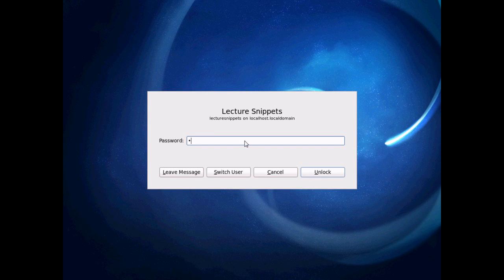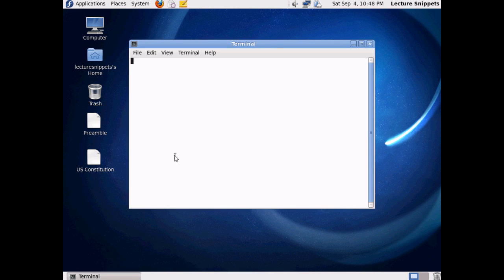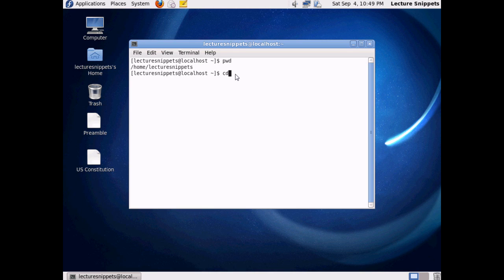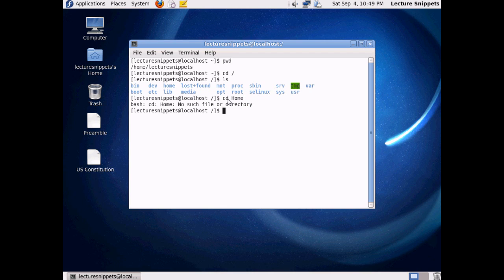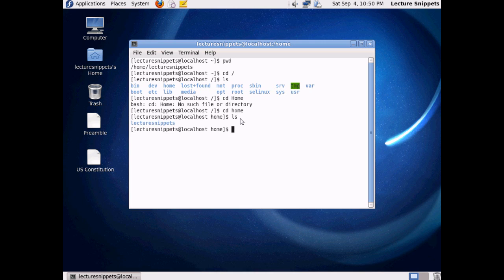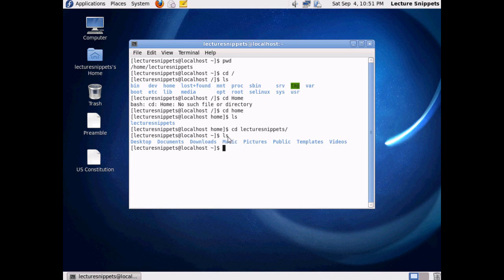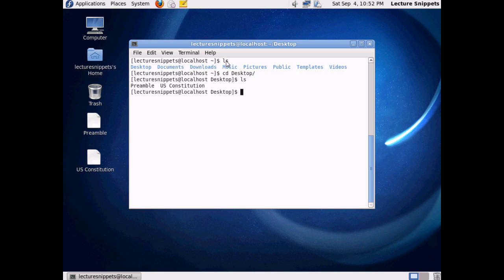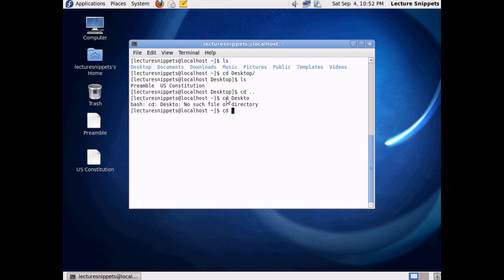Terminal Commands in Fedora pt1